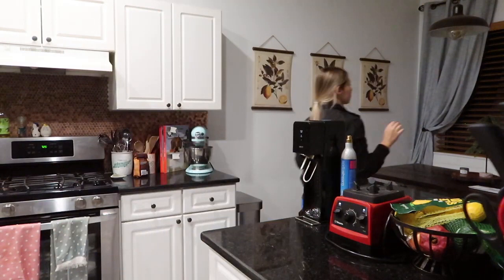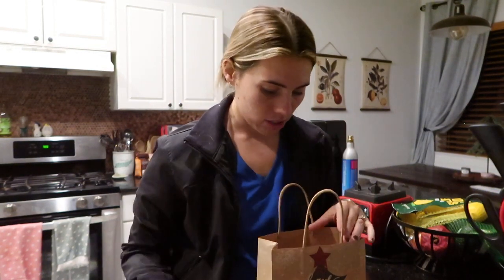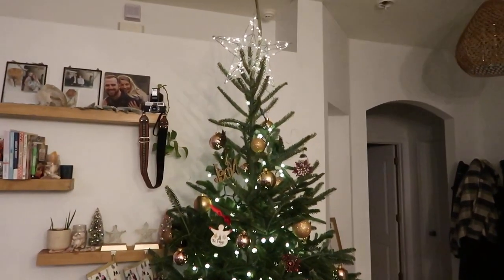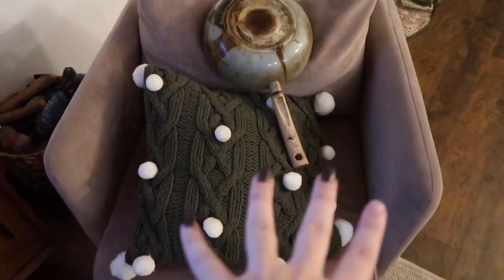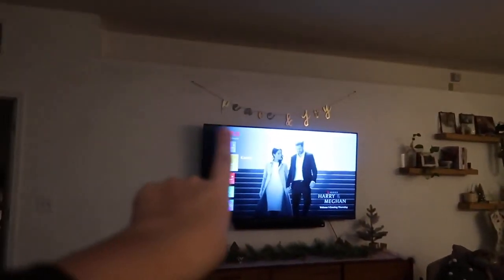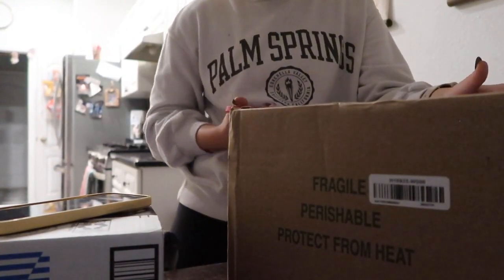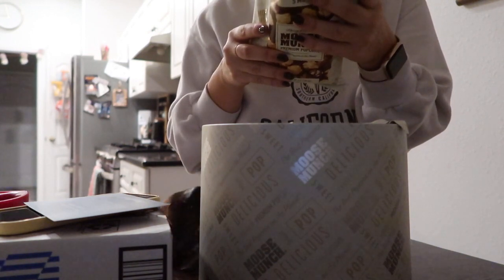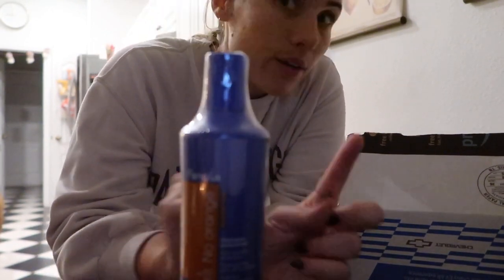WEEK IN MY LIFE | my christmas decor, balancing work and life, mini weekend vlog